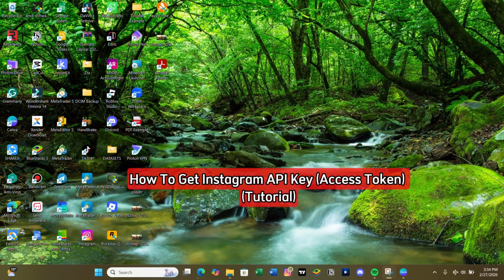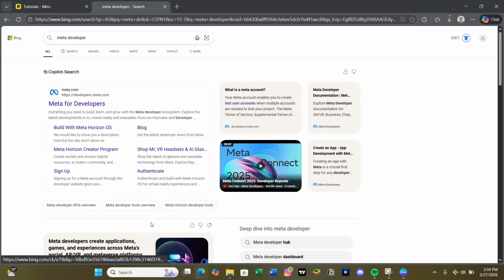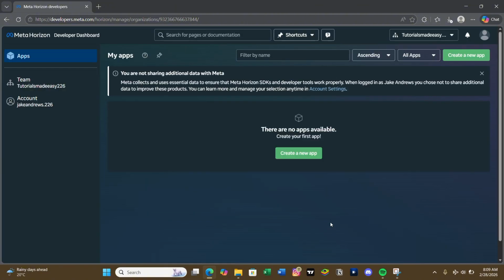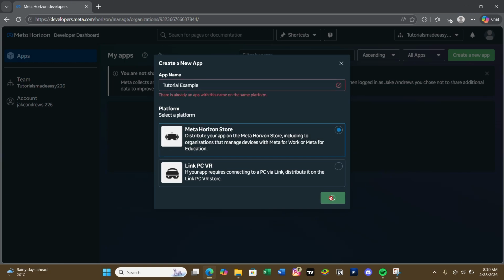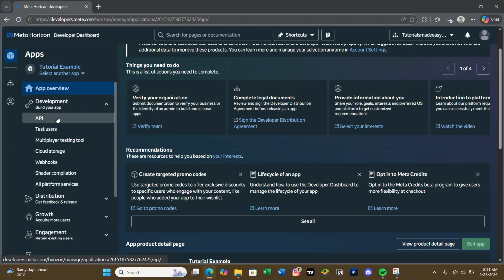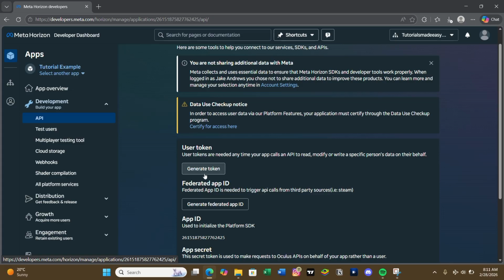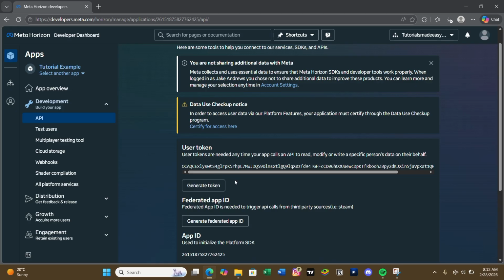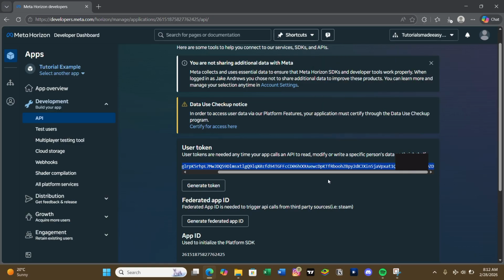How To Get Instagram API Key & Access Token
Want to integrate Instagram features into your apps or tools but don’t know how to get an API key or access token? In this 2026 guide, you’ll learn exactly how to generate your Instagram API key and access token safely and correctly.

This beginner-friendly tutorial covers registering as a developer, creating an app on the Instagram Graph API platform, generating access tokens, and using them for analytics, automation, or third-party integrations. You’ll also learn important tips to avoid errors and keep your account secure.

By the end, you’ll have a working Instagram API key and access token ready for your projects.